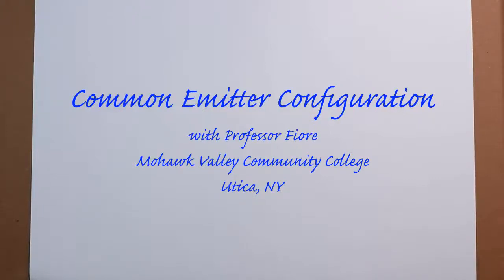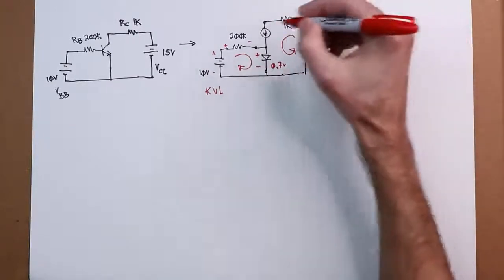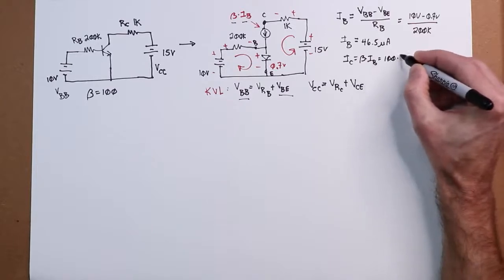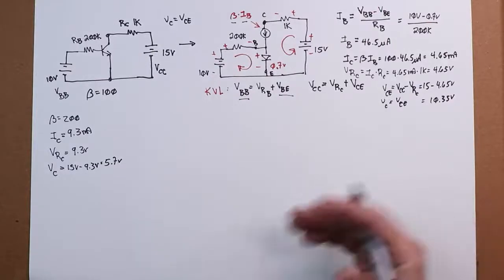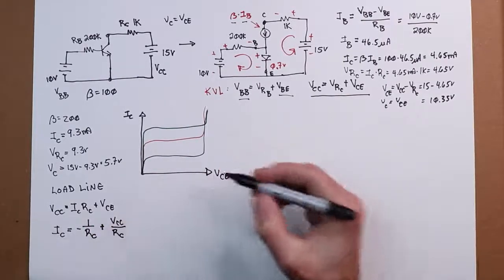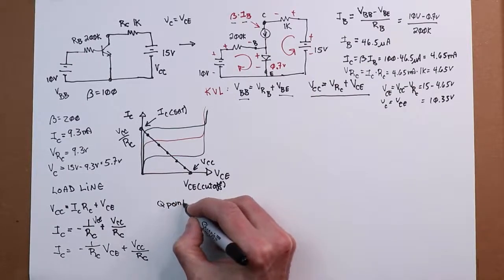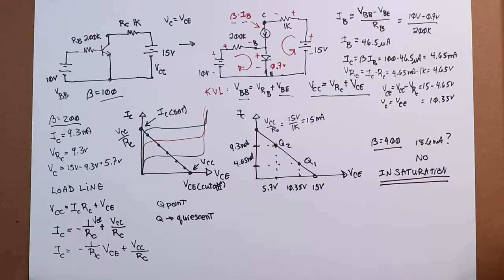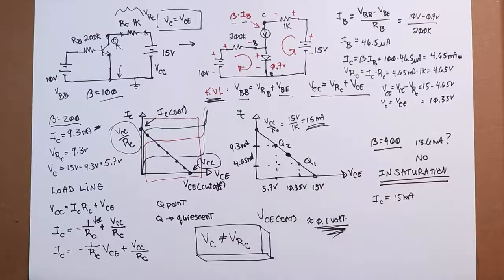Semiconductor Devices: Common Emitter Configuration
In this video we explore the common emitter configuration. This configuration is at the heart of many amplifier designs. In this layout, the base terminal is taken as the input and the collector terminal as the output.

References: Semiconductor Devices: Theory and Application; Chapter 4, section 6. Also see the accompanying lab manual, exercise 13.